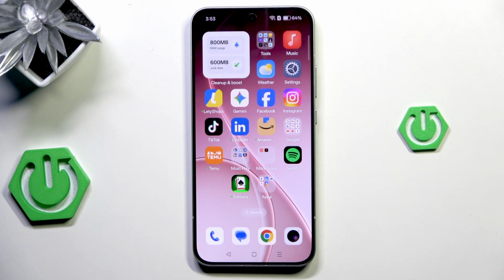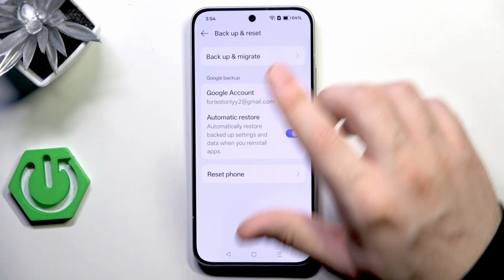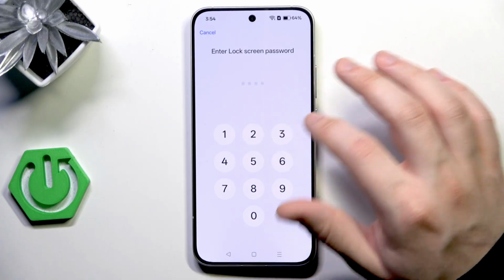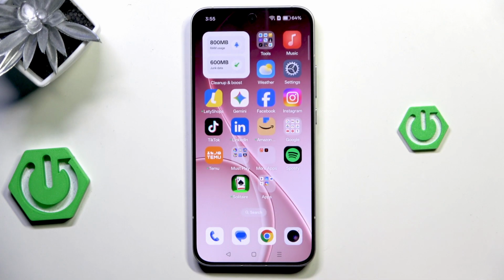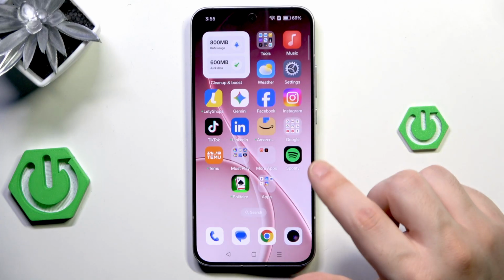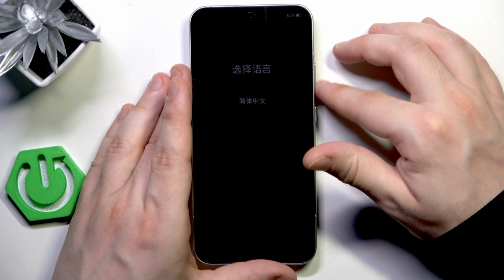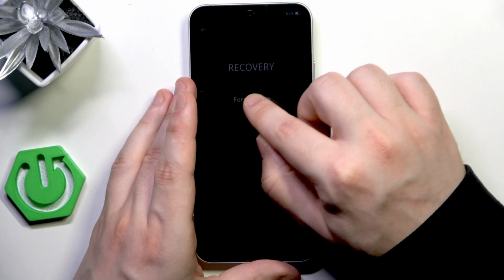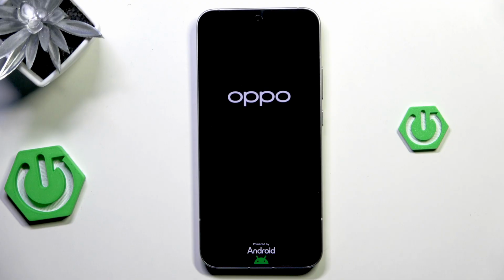OPPO Reno 15 – How to Reset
In this video I show two safe ways to reset the OPPO Reno 15: the recommended factory reset from Settings and a recovery-mode hard reset. You will learn how to back up your data before wiping, how to use Settings → System & Update → Backup & Reset → Erase All Data, and what to expect during the restart and setup. I also explain the lock screen and Google account (FRP) checks you should do before resetting so you don’t get locked out after the reset.

How to reset OPPO Reno 15?
How to factory reset OPPO Reno 15 without password?
How to hard reset OPPO Reno 15 from recovery mode?

0:00 Intro
0:08 Method 1 – Reset from Settings
0:25 Backup recommendation & Backup steps
0:34 Erase All Data (Factory Reset) steps
0:56 Phone restarts and initial setup
1:15 Method 2 – Recovery mode overview and FRP/lock warnings
1:57 Enter recovery mode (power off + button combo)
2:26 Select language, choose Format Data and confirm
2:57 Data wiped, reboot and finish